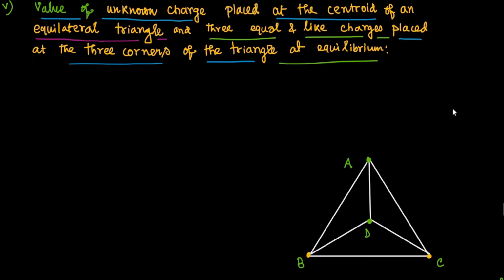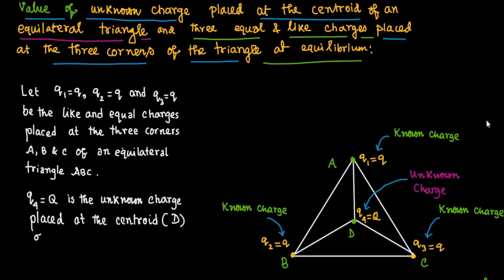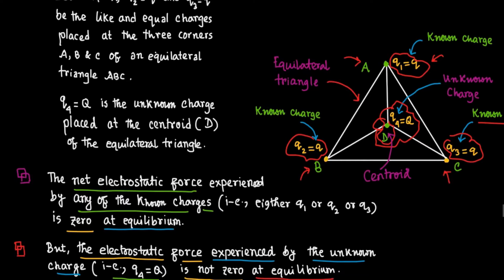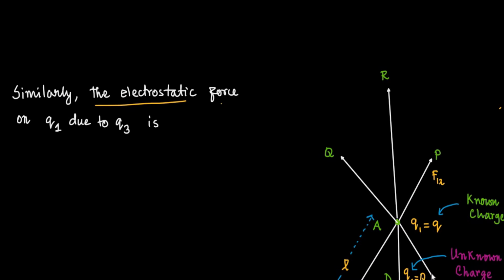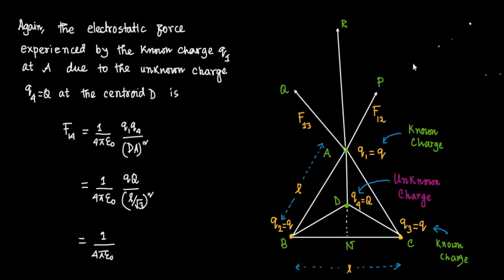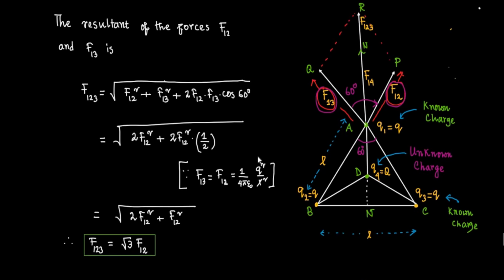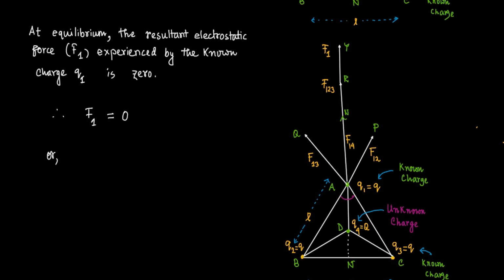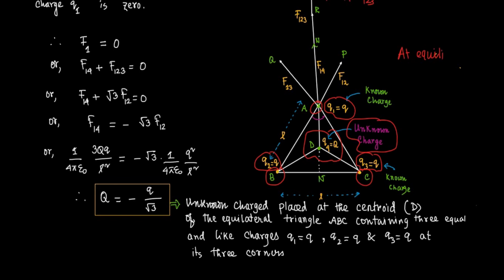Unknown charge at equilibrium and three equal & like charges at the corners of equilateral triangle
Chapter : Coulomb's Law  Topic : What will be the value of unknown charge at the centroid of equilateral triangle containing three equal & like charges at its three corners ?
              Q = - q/ √3